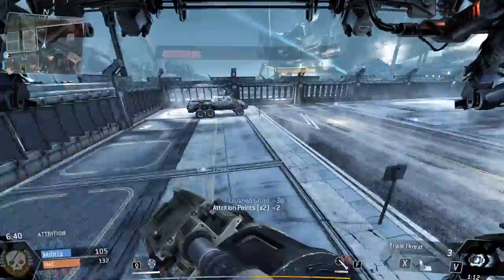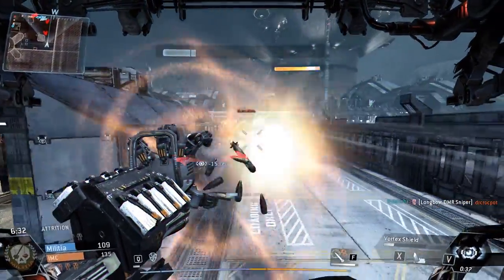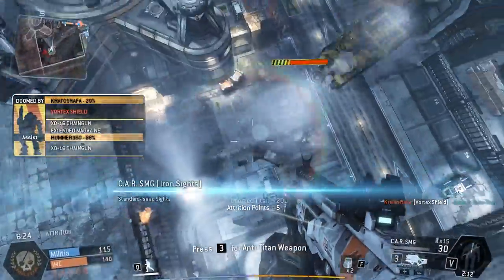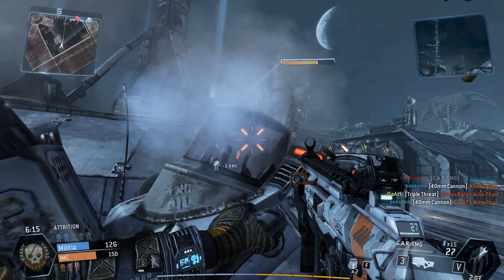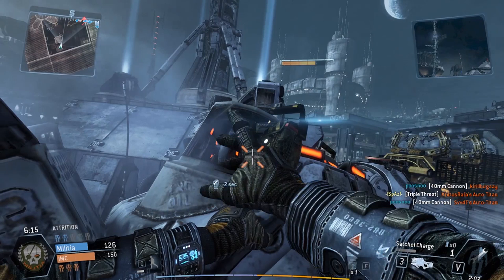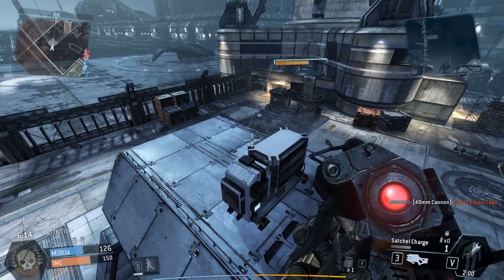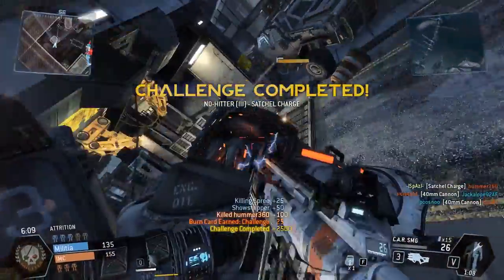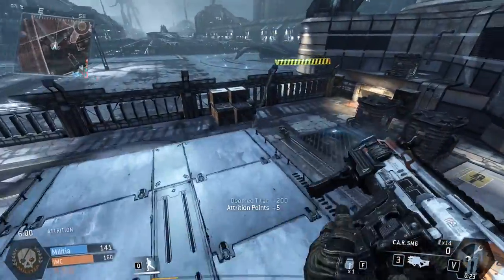Titanfall - How To Rodeo - Fast Pilot and Titan Takedowns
Pilots,

Here is a very effective and fast way to take down enemy pilots and titans while in the rodeo. This method is difficult for pilots to counter in a 1v1 since electric smoke will only buy time.